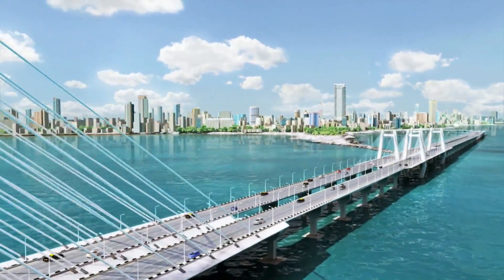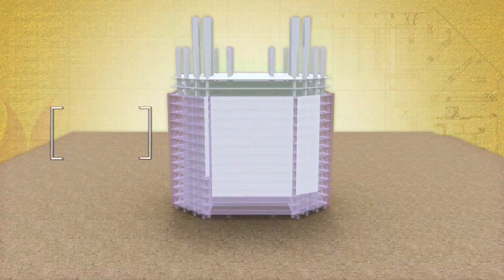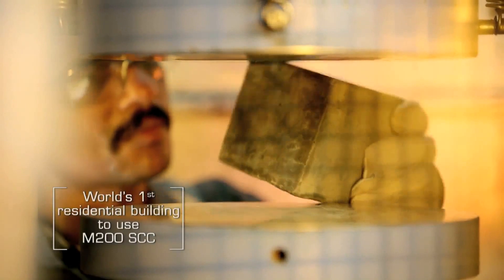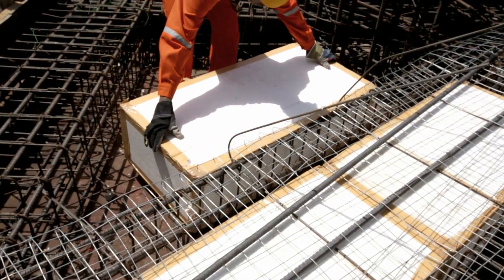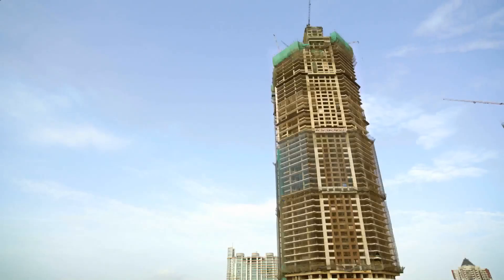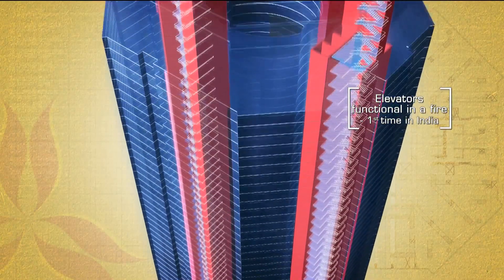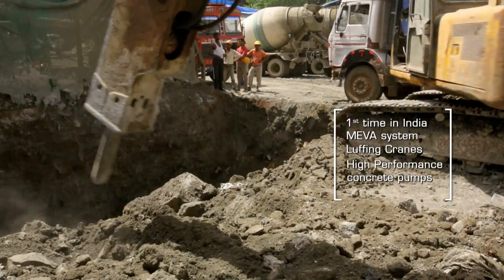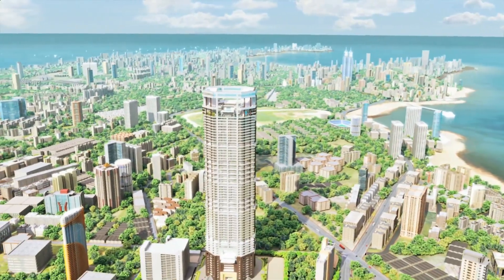Building For The Future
This is a corporate film which I have just completed that tells the amazing story of the team who are building the tallest and greenest residential building in India. Led by Vikas Kasliwal, the visionary promotor behind the project. The brief was to promote Raghuveer Constructions, an exciting and visionary construction company who are eager to demonstrate their world beating work practices and out-of-the box approach to design and technology. The challenge was to showcase what is a technically complex construction process for a professional and non-professional audience avoiding corporate jargon and clichés,and advertorial hard sell. To this end we spent a lot of time tapping into the teams enthusiasm, passion and professionalism, which I think shines through and ultimately tells the story of their brand.